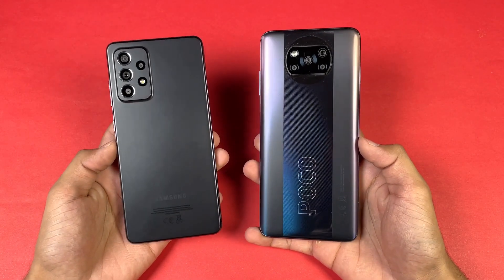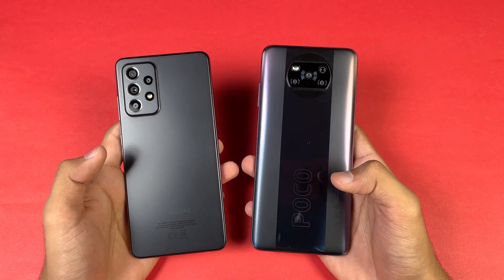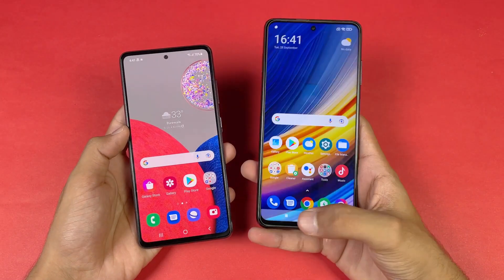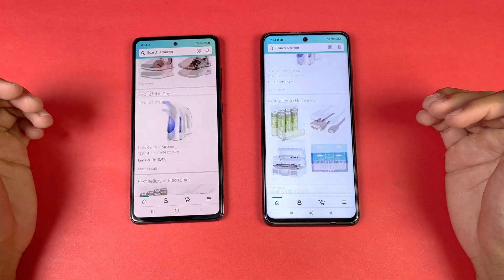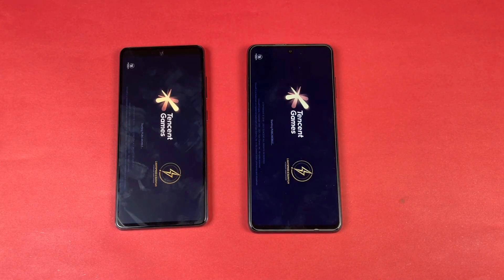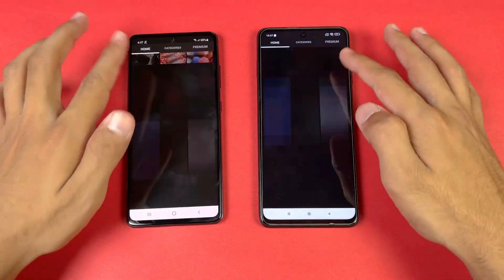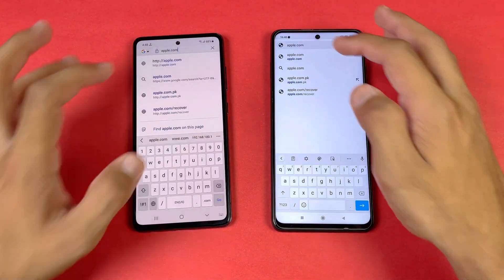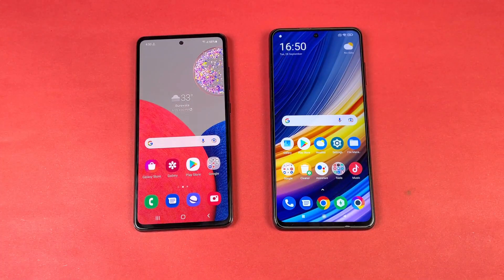Samsung Galaxy A52s 5G vs Poco X3 Pro - Speed Test & Comparison! (Snapdragon 778G 5G vs 860)!